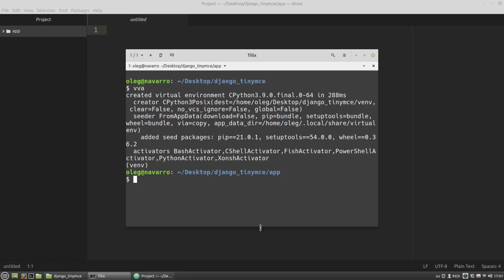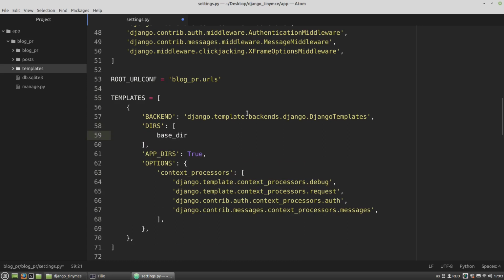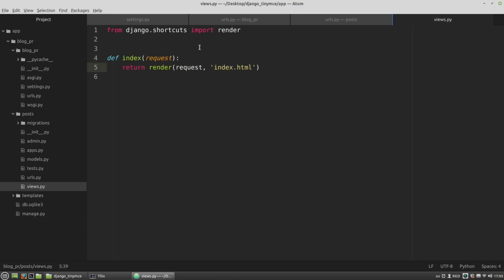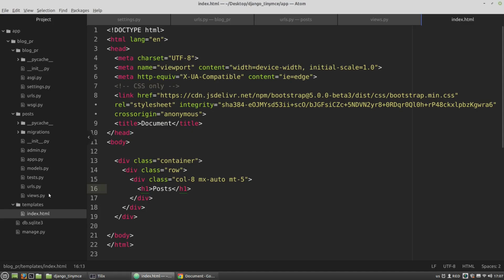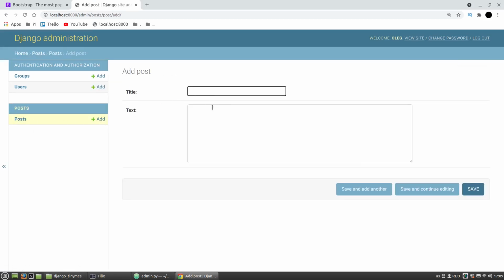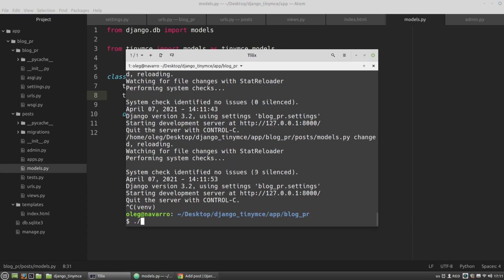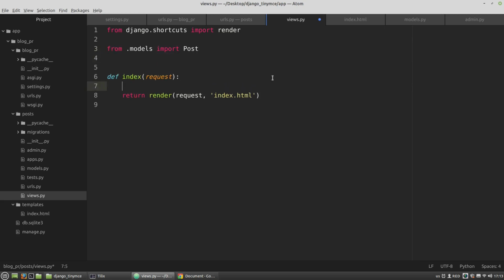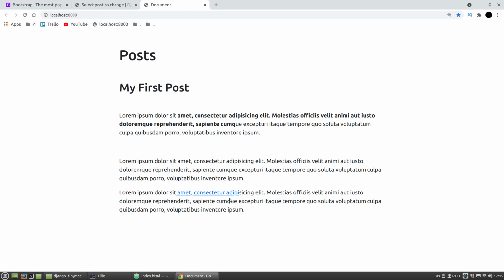TinyMCE Django Tutorial: Add a Rich Text Editor to Django Admin | Django Casts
The TinyMCE Django Tutorial is about adding the TinyMCE plugin to Django Admin to get a rich text editor (WYSIWYG) in admin panel.

WYSIWYG implies a user interface that allows the user to view something very similar to the end result — while the document is being created.

Timecodes:
00:17 - start Django project from scratch, and install TinyMCE plugin
03:54 - integration of TinyMCE plugin to the Admin panel

To install TinyMCE for Django:
pip install django-tinymce

This Django tutorial is about how to add a rich text editor Django or how to add tinymce django admin.